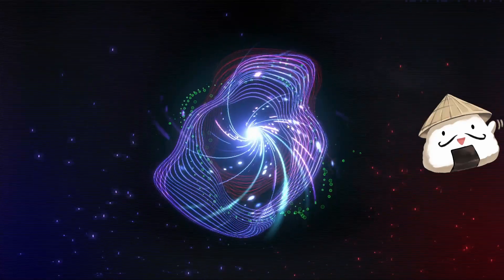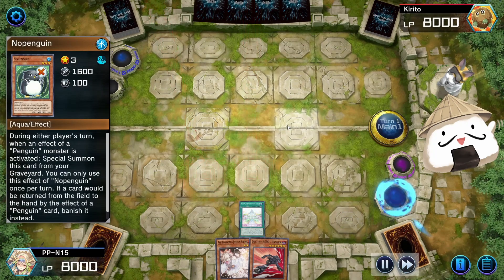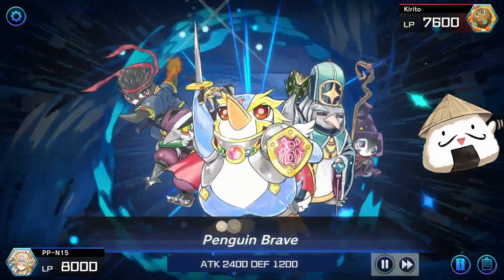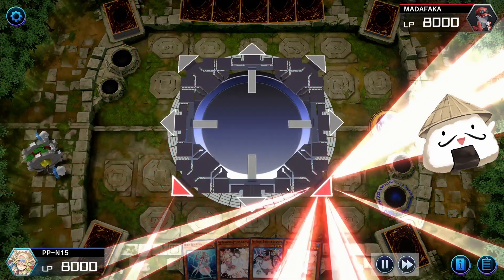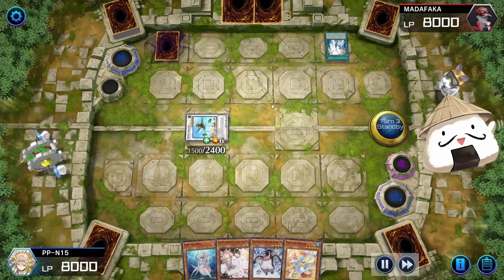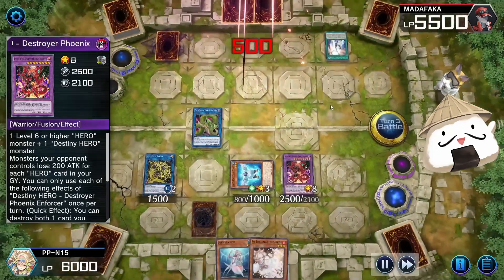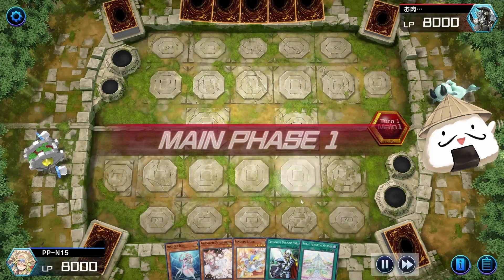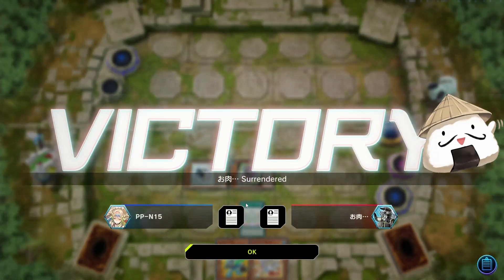Everything you need to know about Penguins in Yu-Gi-Oh! Master Duel!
YuGiOh! Master Duel is a free-to-play, Fantasy card video game developed and published by Konami

GAME INFO
Name: Yu-Gi-Oh! Master Duel
Developer: Konami
Publisher: Konami
Platforms: Nintendo Switch, Android/IOS, PC/Steam, XBOX, PS5
Release Date: January 19th 2022